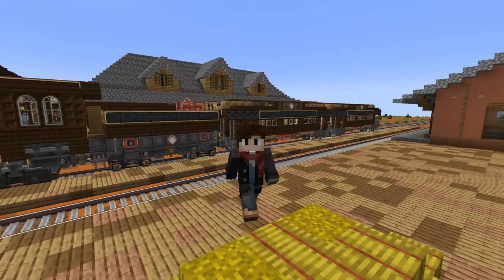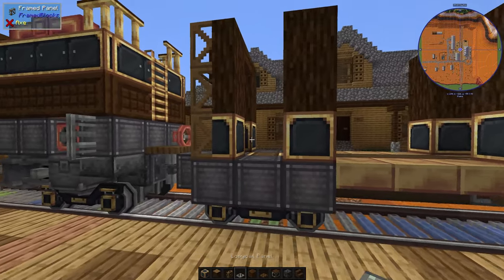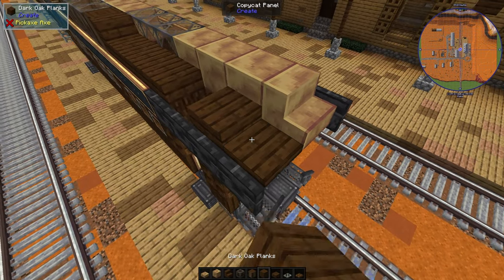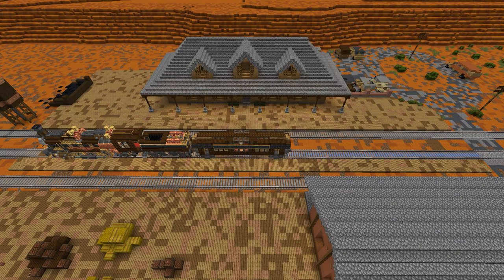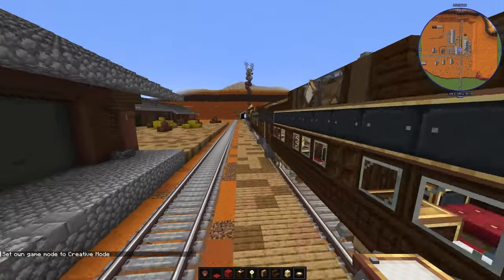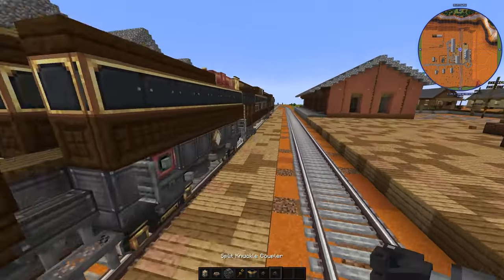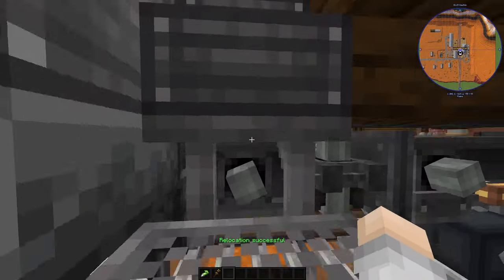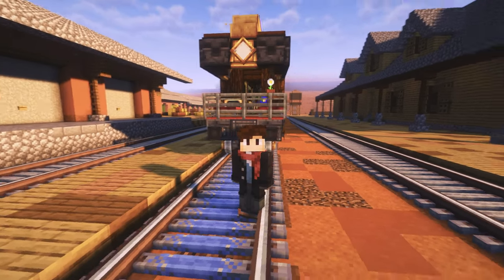Making Create Mod STEAMPUNK TRAIN Carriage 🚂 | Tutorial Part 2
The 2nd part of the Steampunk Train tutorial
Now we're doing a train carriage! Hope you enjoy...

0:00 Intro
0:14 Create-O-Holics
0:26 Carriage
5:41 Interior
10:42 Steam 'n' Rails update
11:49 Gluing & Assembly
13:43 Outro